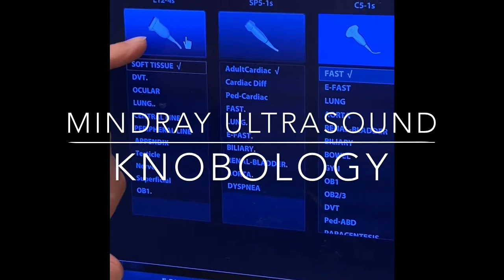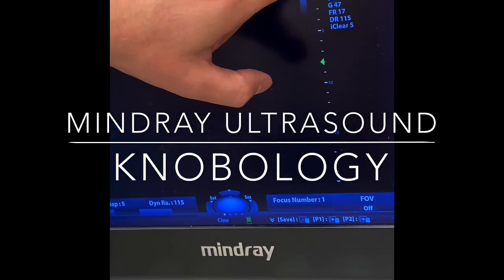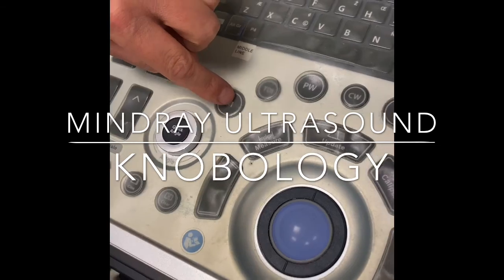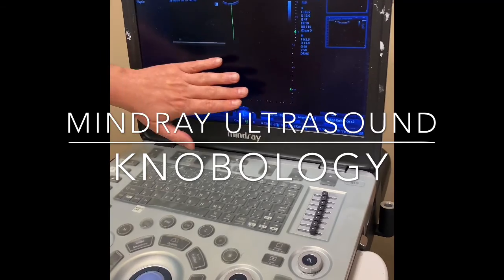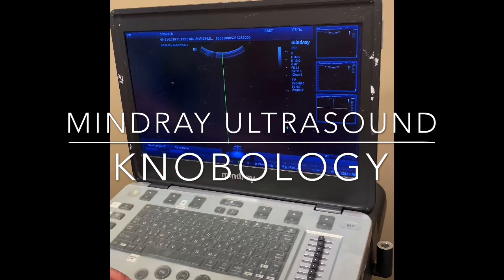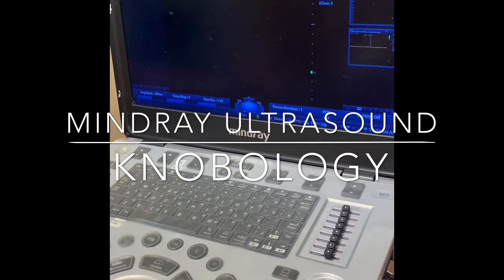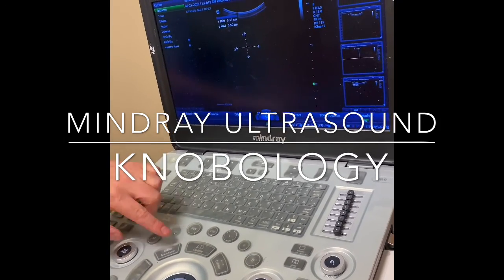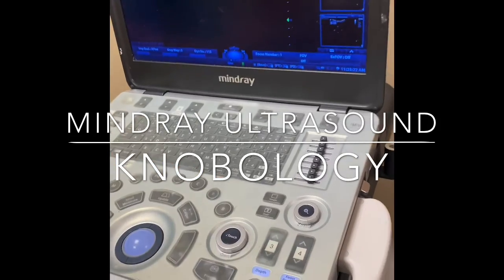September 22, 2020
Ultrasound Knobology